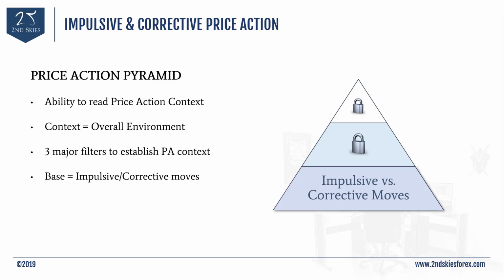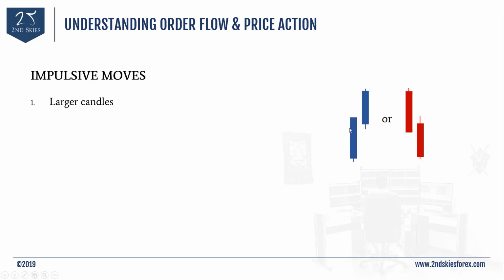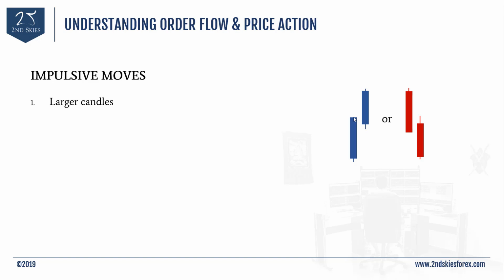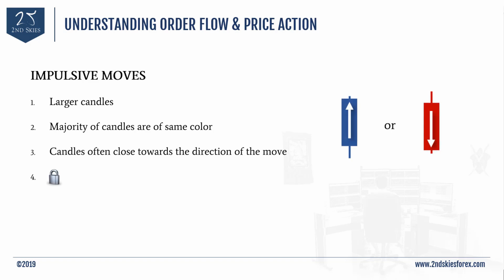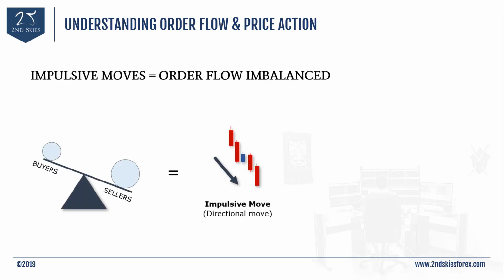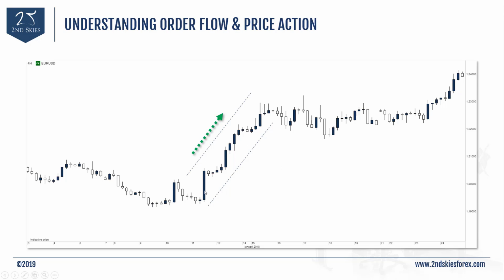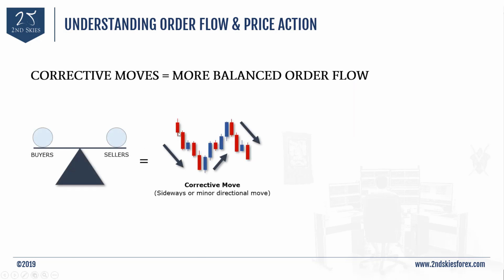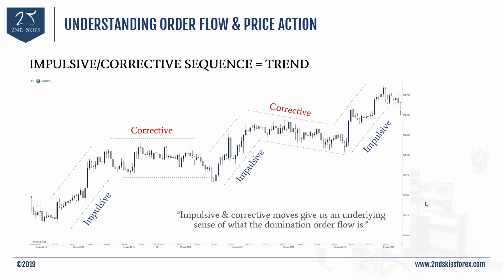y2mate com free forex trading course 11 of 19 impulsive corrective price action Vl9F6CFHb U 1080p